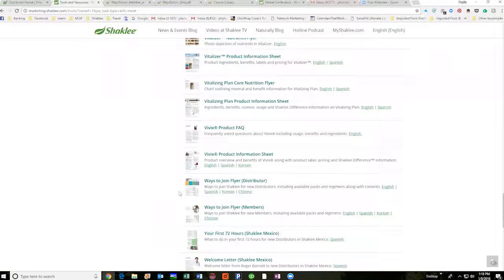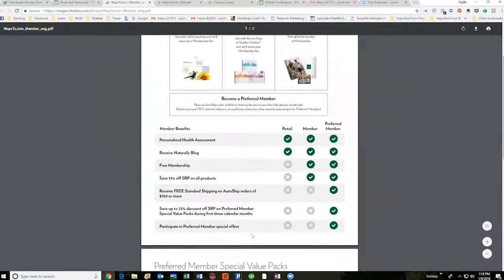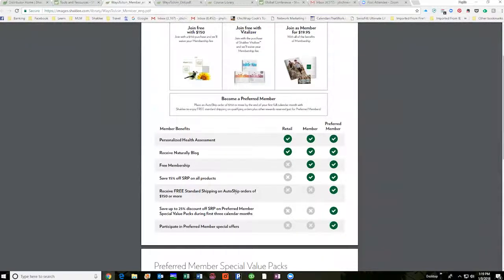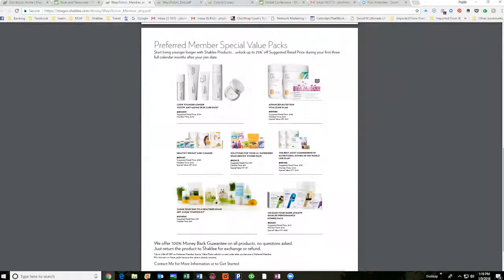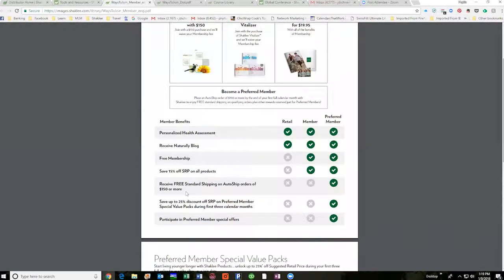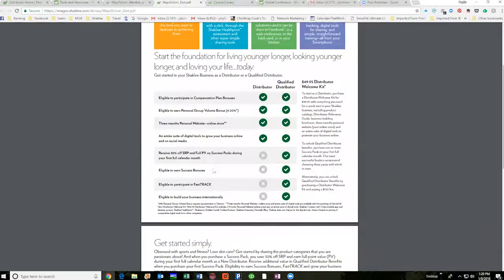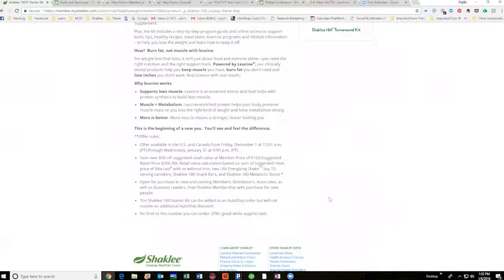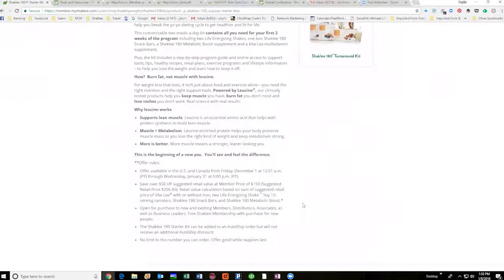Using Shaklee Resources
Highlights from this week's Team Call featuring the Member Center and instructions on using our resources:
- On the Home Page, click on "Tools" icon - in the business section, you can find an info sheet on Preferred Members and Qualified Distributors
- Click on "Shaklee U" icon to access the learning modules on every aspect of our business
- The first module on Shaklee U is the Dream Trip with information on the trip and on the qualifications
- Reminder to plan ahead to qualify by September 30 for the Dream Trip
- Click on Annual Conference icon to get all the details about the Annual Conference August 16-19 in Las Vegas
- January special offers - (1) free membership with purchase of any product, and (2) $50 savings on the 180 Starter Kit, item 89426; online orders only or add to your autoship
- You can send videos to customers from the Shaklee Connect app on your phone (click on Resources icon) or from your computer at Shaklee.tv